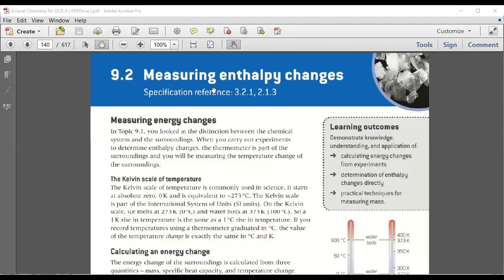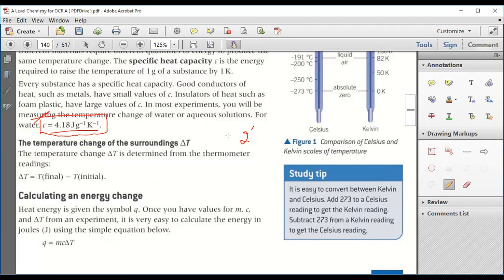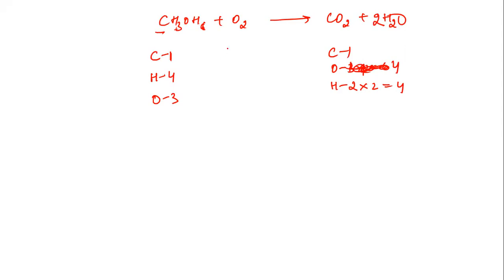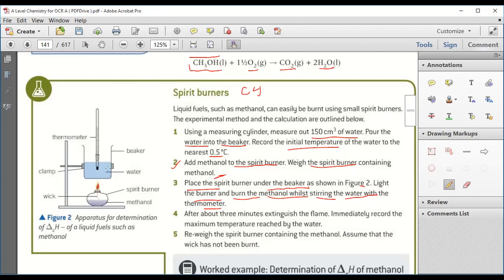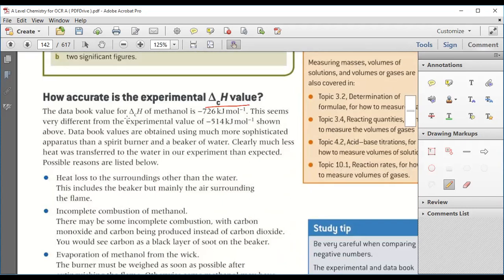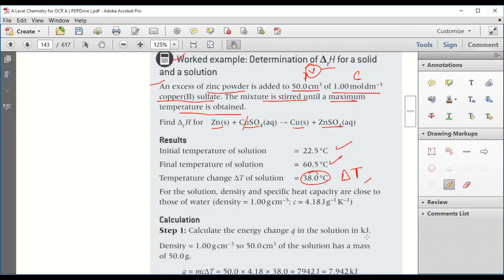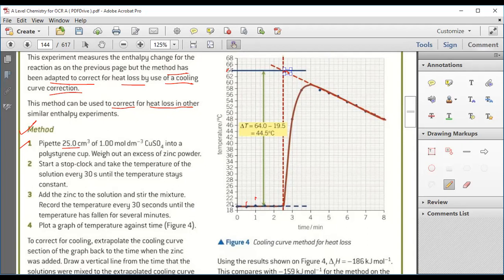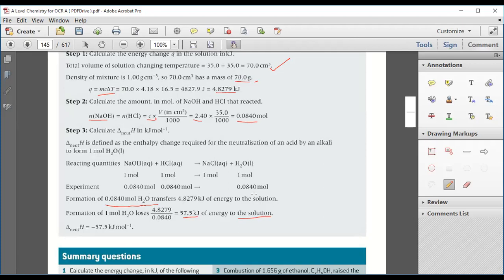OCR Chemistry ll 9.2 Measuring Enthalpy Changes